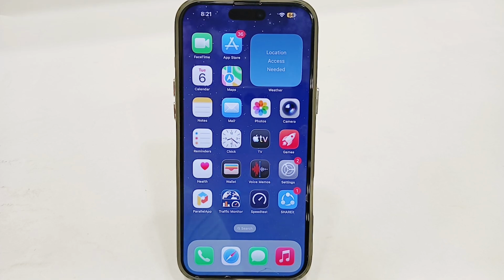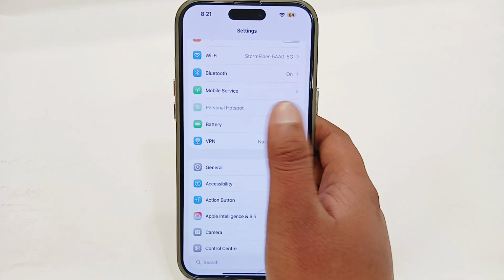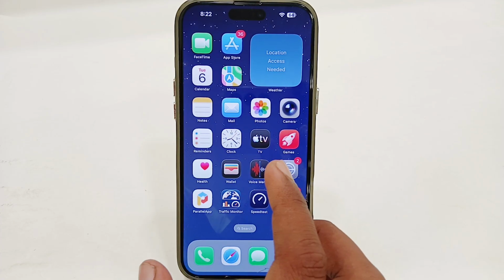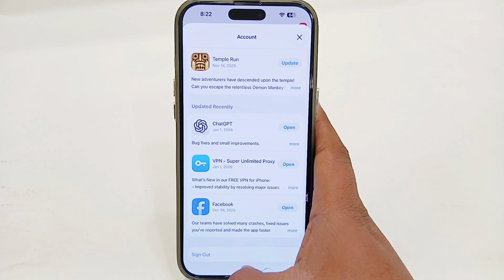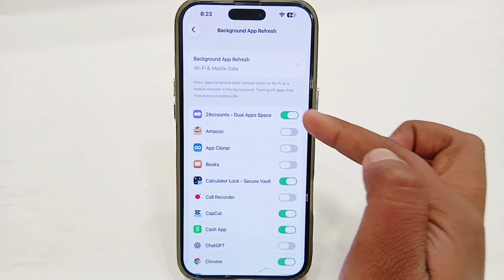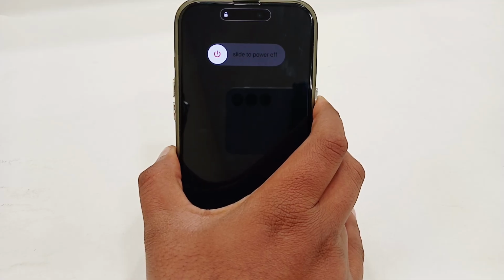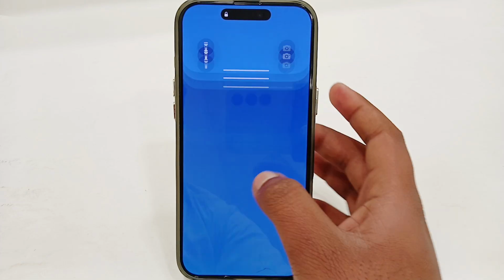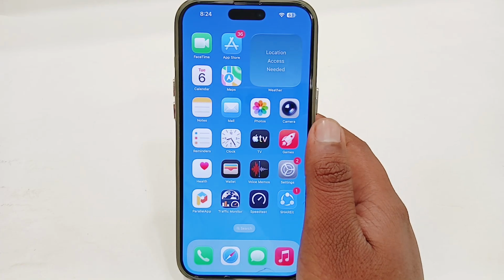How to Fix iPhone Lag After iOS Update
Is your iPhone 17 or 16 feeling sluggish after the latest iOS 26 update? In January 2026, many users are reporting stuttering animations and delayed app launches caused by the new "Liquid Glass" UI and Apple Intelligence background indexing. Whether your keyboard is lagging or the home screen feels choppy, this updated tutorial covers the "Transparency Reset," the "Adaptive Power" toggle, and how to survive the 72-hour indexing period on iOS 26.2.

In this video, we cover:

The 3-Day Indexing Rule: Why iOS 26 works overtime to reorganize your photos and files—and why you should keep your phone on a charger to speed this up.

The "Liquid Glass" Fix: How to go to Settings - Accessibility - Display & Text Size and toggle "Reduce Transparency" to clear the cache of the new transparent UI effects.

Disabling Adaptive Power: How the new "Adaptive Power Mode" in Settings - Battery might be throttling your performance to save juice—and how to turn it off for maximum speed.

The 10GB Storage Rule: Why iOS 26 needs at least 10GB of free space to run its system-wide AI models smoothly—how to clear "System Data" fast.

Force Restart for 2026: The specific button sequence to clear rogue background processes that often survive a standard update.

Updating 2026 Apps: Why older app versions struggle with the iOS 26.2 architecture and how to bulk-update your library in the App Store.